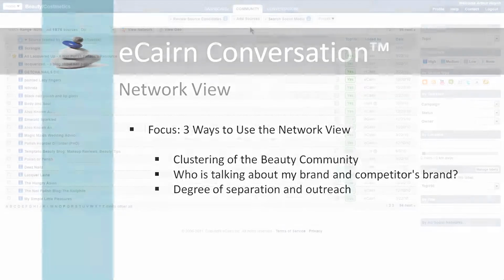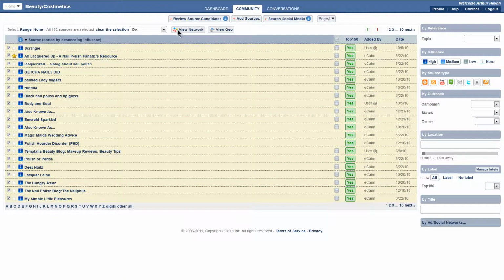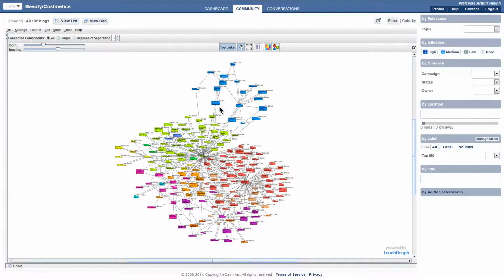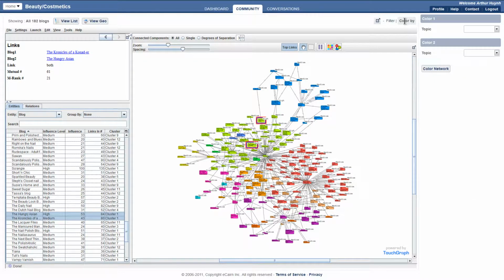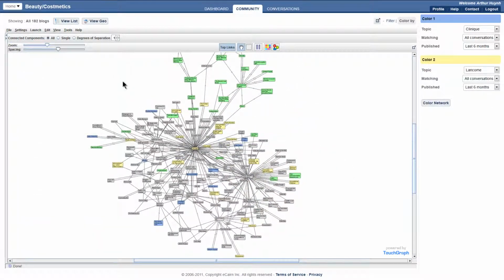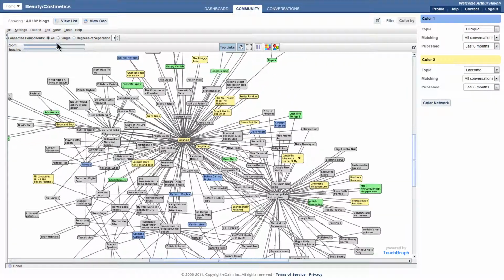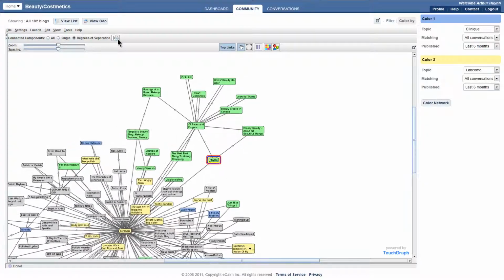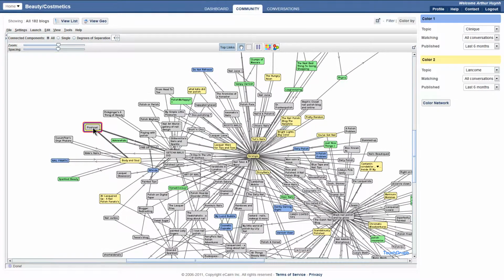eCairn Tutorial - Leveraging Interest Graph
How to leverage interest graph within eCairn Conversation™

3 Ways to use the Network View
1) Find Clustering in the Beauty Community
2) Find out who is talking about my brand and competitors brand
3) Degree of separation and outreach